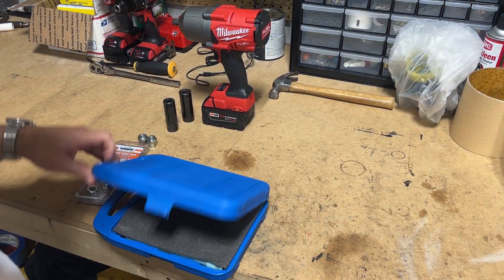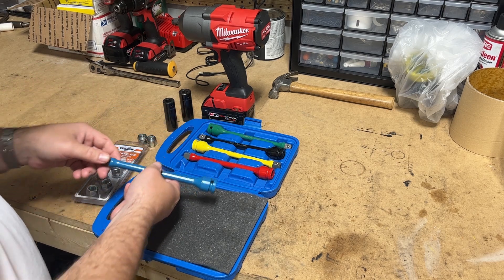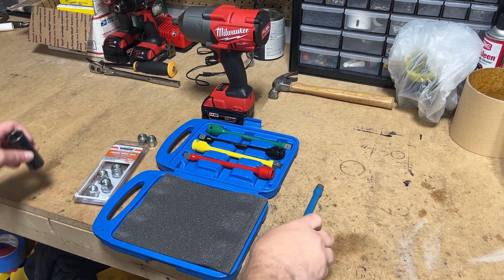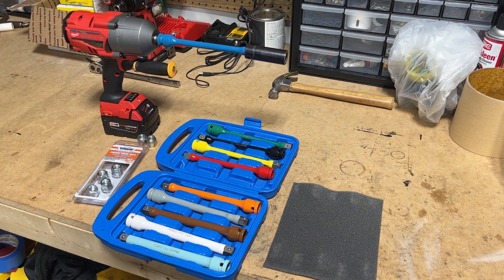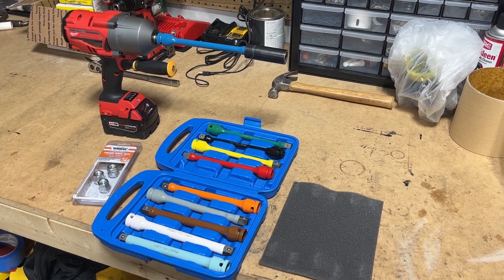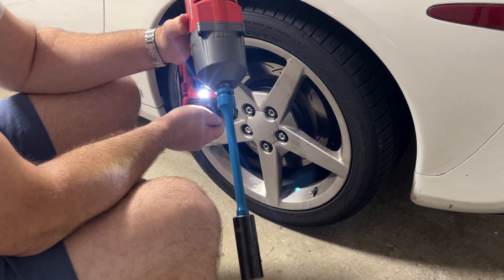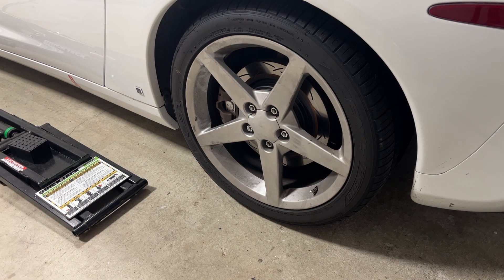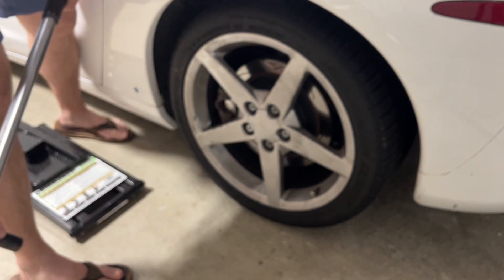Torque Sticks - Worth it or Not?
Finally got some torque sticks from Harbor Freight. I didn't think they'd be game changing tools but I had hope. I think they're helpful, but won't replace using the torque wrench.